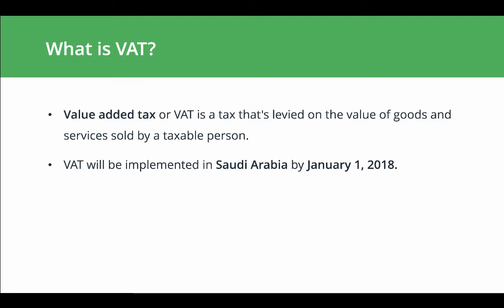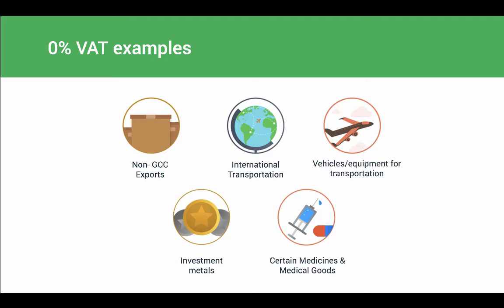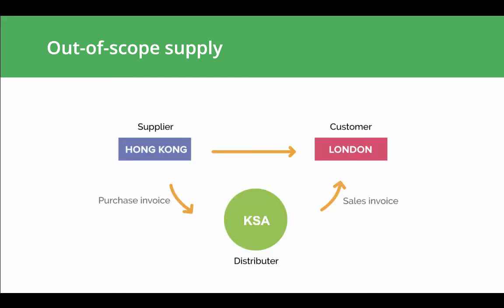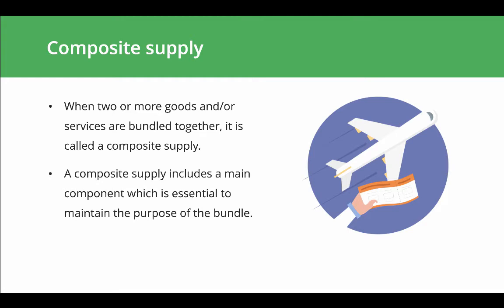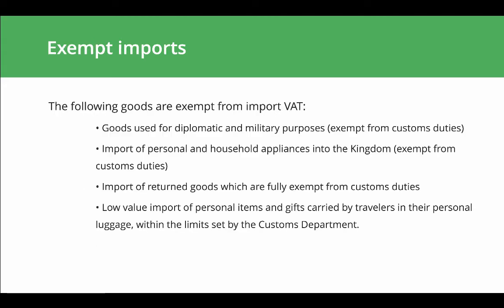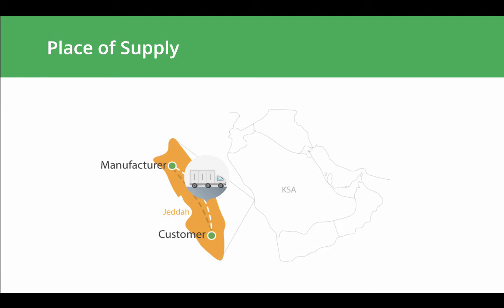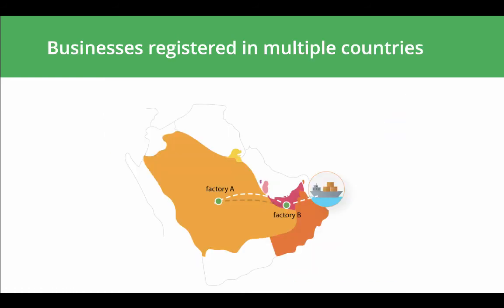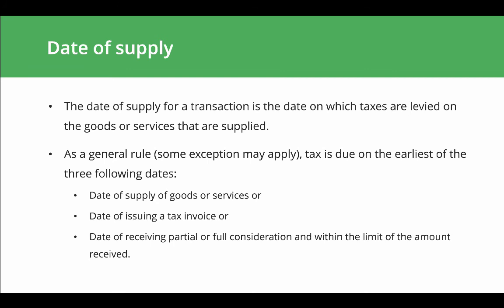Supply under KSA VAT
Value Added Tax (VAT) is just around the corner, and the Saudi Arabian government has come up with rules and regulations for the supply of goods and services. These new laws will change the way business transactions are handled. By tuning into this webinar, business owners can understand the components of supply, which will help them claim their input credit accurately and ensure error-free VAT return report.